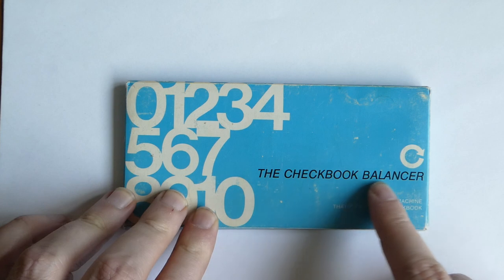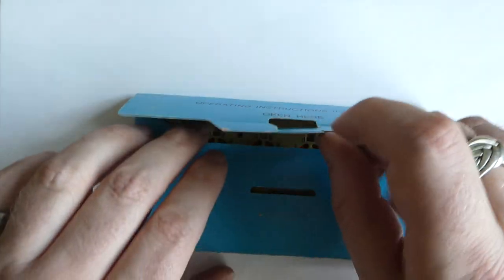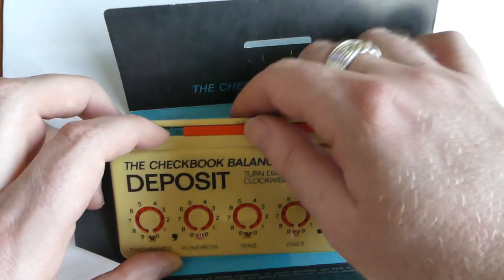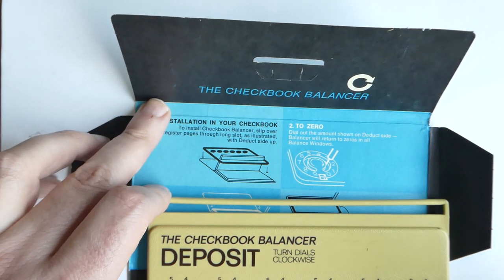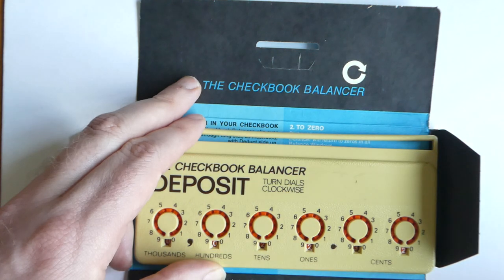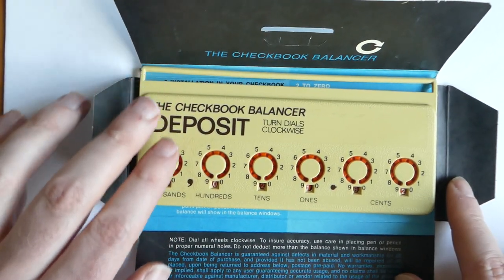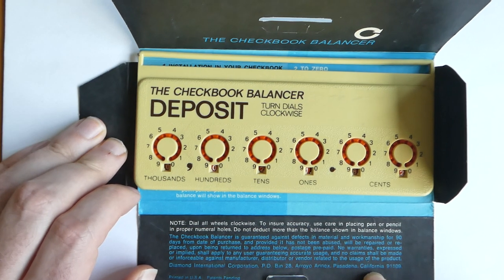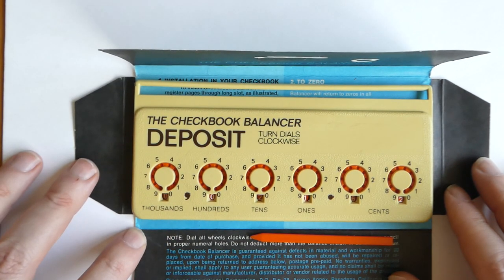The Checkbook Balancer, a small two-sided adding machine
This small adder is called the Checkbook Balancer. There are many similar adders, but what makes this one unusual is that it is two-sided. On the reverse there are also six dials, and those can be used to subtract a value.

0:00 Introduction
1:00 Addition
1:18 Subtraction
2:08 History
2:50 Outro